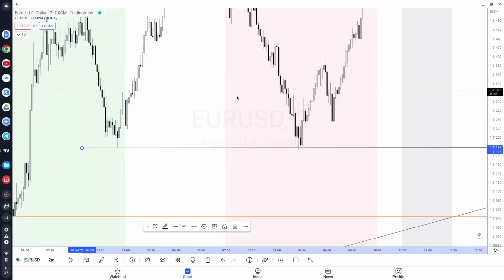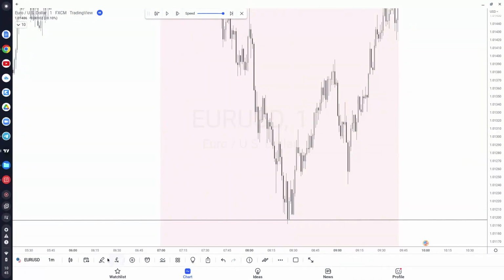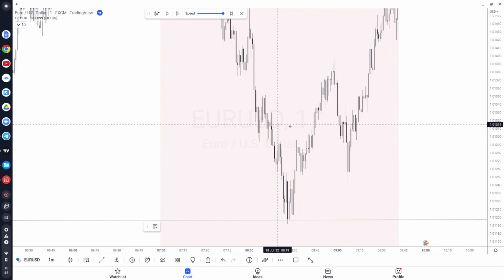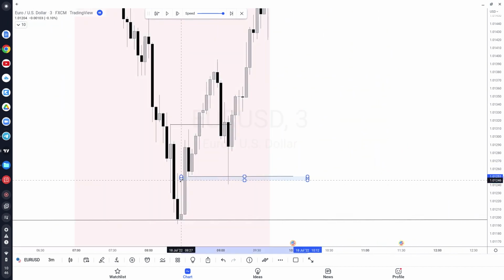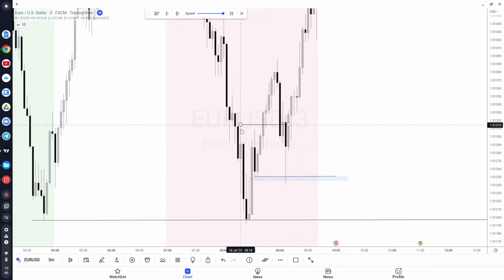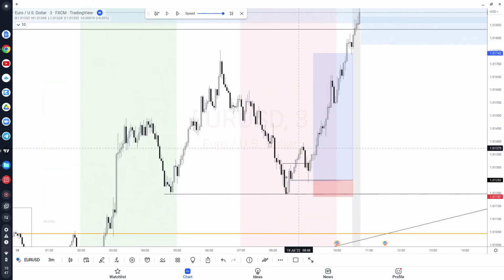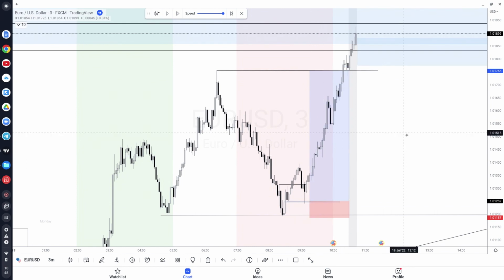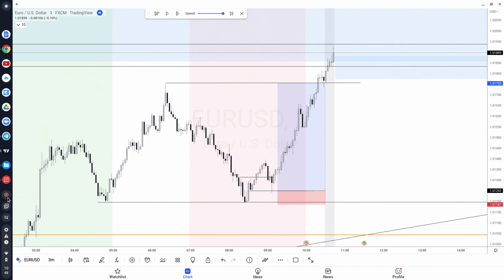Forex trading course| Intra day algo wolf Part 9